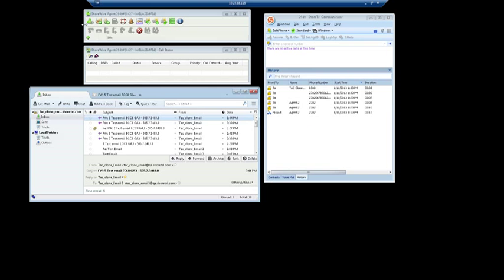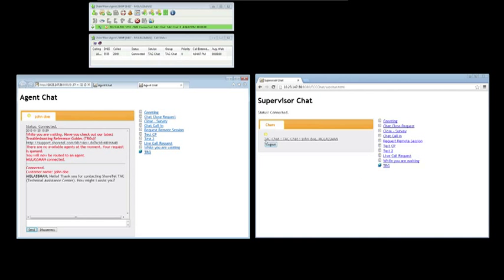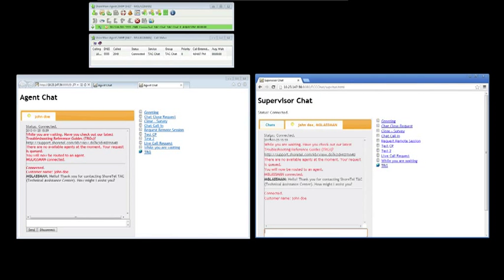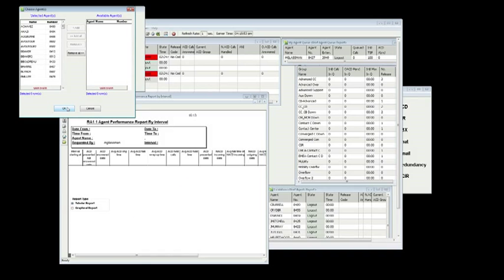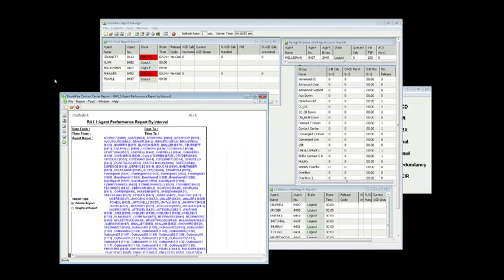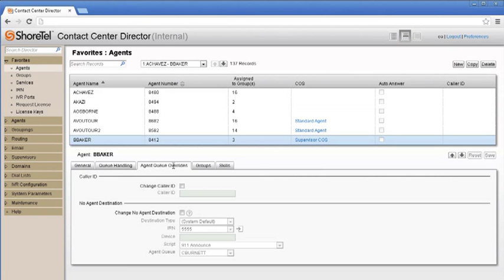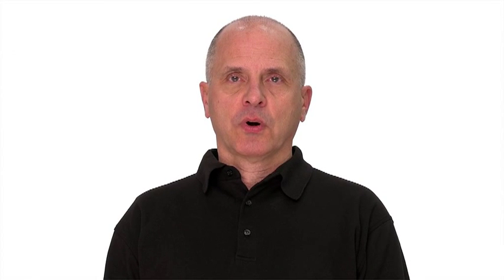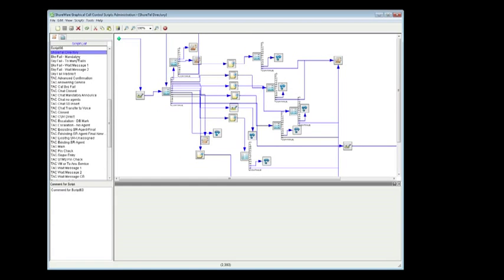ShoreTel Enterprise Contact Center 8 ECC) Call Center Software Overview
This is the overview video for ShoreTel's Call Center Software. For more information about the ShoreTel ECC, visit Incom Business Systems website, the UK's Champion Partner for the ShoreTel Enterprise Contact Center software